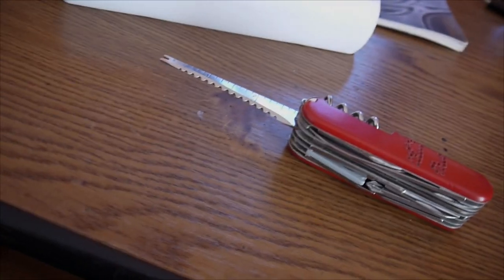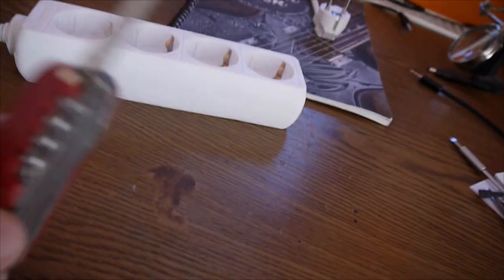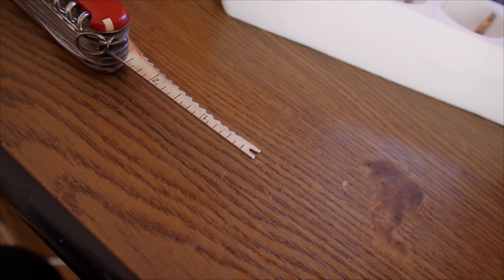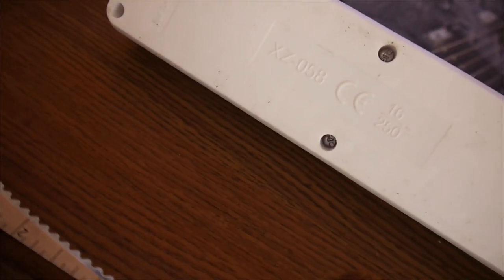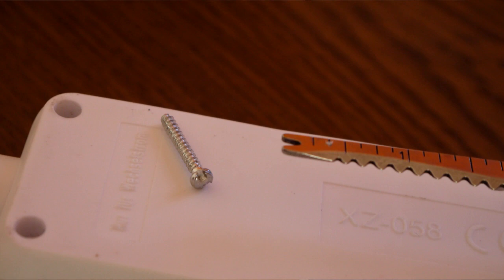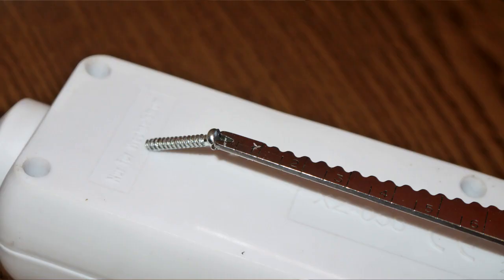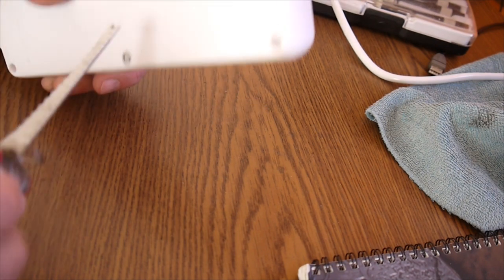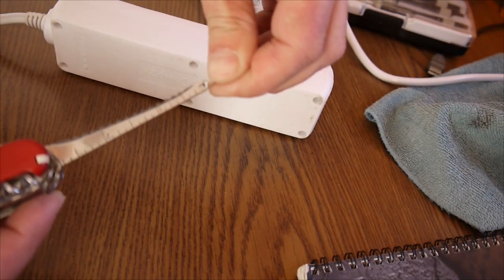Victorinox Swiss Army Knife secret tool reveal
Victorinox Swiss Army Knife secret tool reveal, I couldn't find what's the use for this part of my 30 years old knife..finally there is a purpose for everything!